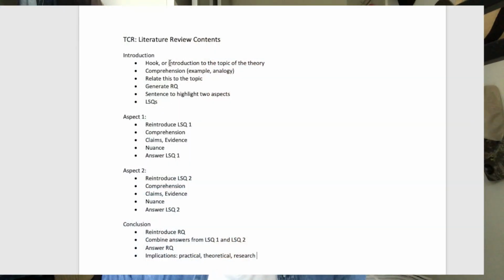TCR Tidbit: Content Structure for your Paper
In this short video, CoolTeacherRob rambles on like a 70 year old confused and unmedicated man about the content of your TCR paper. *check description for summary*

Consider that work that you've already done. Week 5's work can be the starting/finishing point of your introduction, and the claims, warrant, evidence, backing, approach can serve to be the content of your LSQ sections.

Strategic Learners: Read look at the information below (but do not write your paper in bullet points otherwise I will fly to your country, self-isolate in quarantine for 14 days, and then after those weeks come and confront you and your family with angry hand gestures and interpretive dancing) :

Introduction
• Hook, or introduction to the topic of the theory
• Comprehension (example, analogy)
• Relate this THEORY to the TOPIC (webstore!)
• Explicitly state your RQ
• 1-3 Sentences to introduce your aspects two aspects
• Explicitly state your LSQs

Aspect 1:
• Reintroduce LSQ 1
• Explore Aspect 1: Demonstrate Comprehension; use Claims, Evidence, Warrant Backing
• Summarise and SYNTHESISE your findings
• Answer LSQ 1 in a concluding paragraph (2-4 sentences)

Aspect 2:
• Reintroduce LSQ 2
• Explore Aspect 2: Demonstrate Comprehension; use Claims, Evidence, Warrant Backing
• Answer LSQ 2 in a concluding paragraph (2-4 sentences)

Conclusion
• Reintroduce and explicitly state your RQ
• Summarise your concluding paragraphs from Aspect 1 and Aspect 2; synthesise.
• Explicitly answer your RQ
• Provide Implications in 1-3 sentences: practical, theoretical, research (answer at least one of the following: 1) What recommendations do you have; 2) What theory needs to be explored; 3) What research should be done?)

Chapters:
00:00 - 1:55: IGNORE: Exasperated Chit-Chat
1:55 - 2:27: General Overview
2:27 - 4:32: Introduction
4:32 - 5:08: Aspect Sections
5:08 - 6:40: Conclusion
6:40 - 6:65: Fleetwood_Mac_Sweet_Little_Lies.mp3